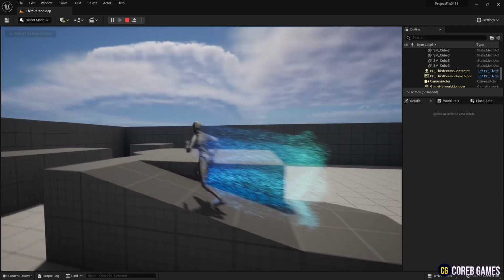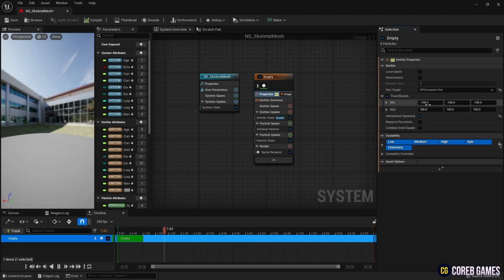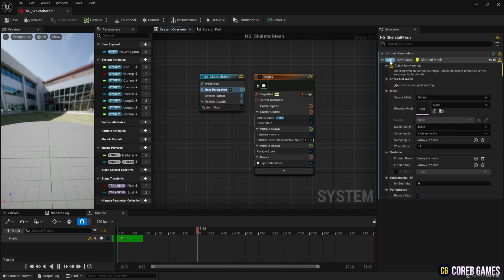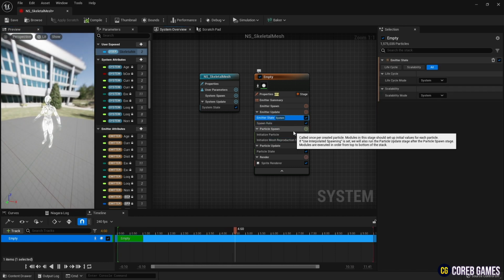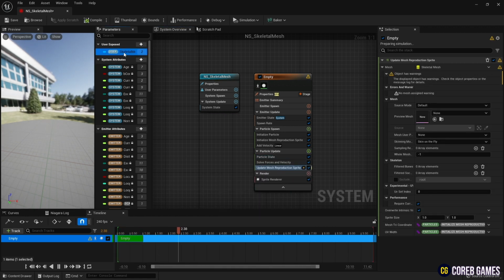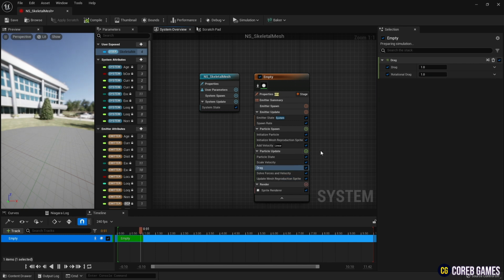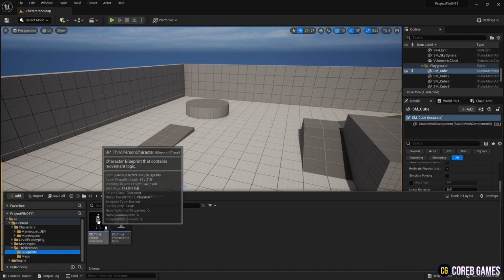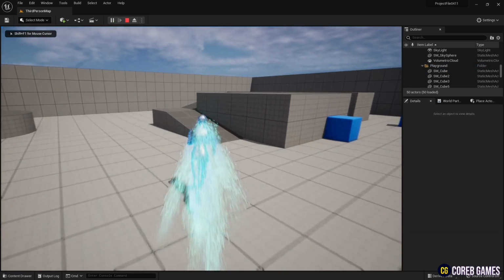UE5 l Dash Trail Particle Effect With Niagara l VFX Tutorial l Unreal Engine 5